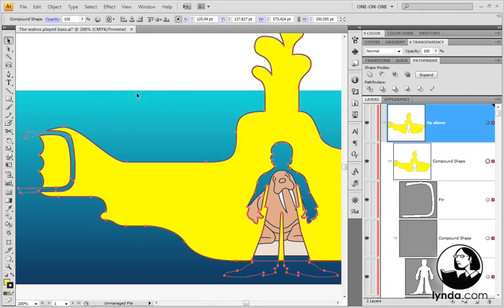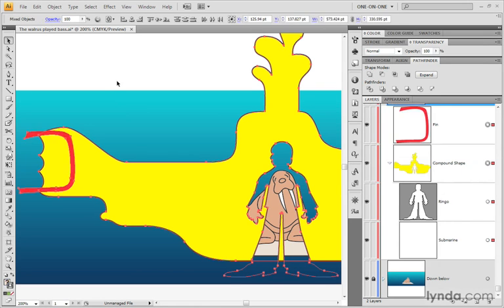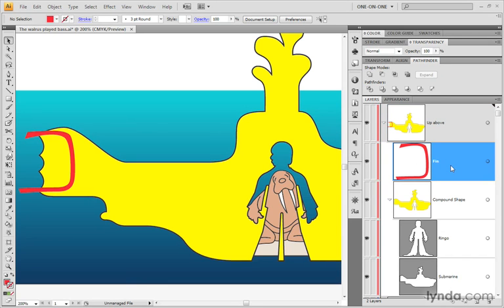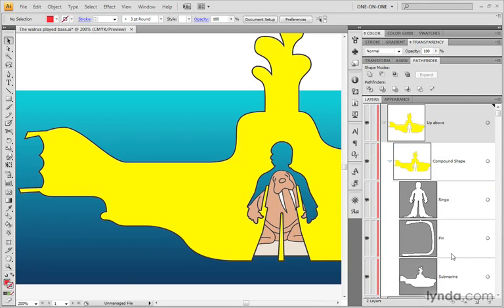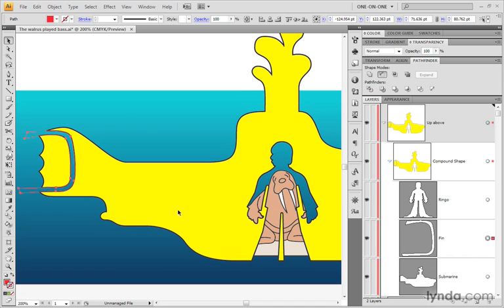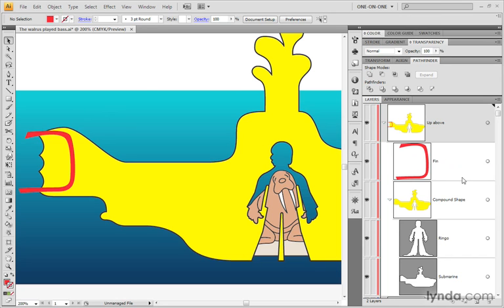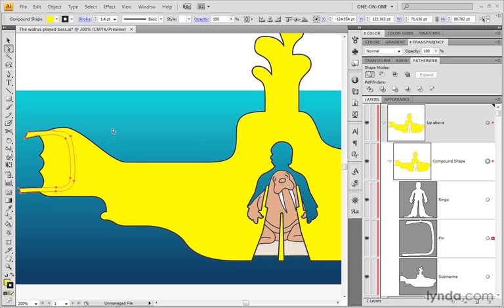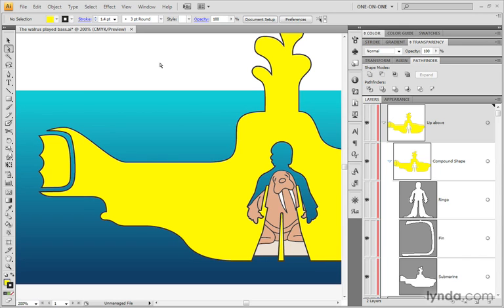13 04 Inserting a subpath into a compound shape